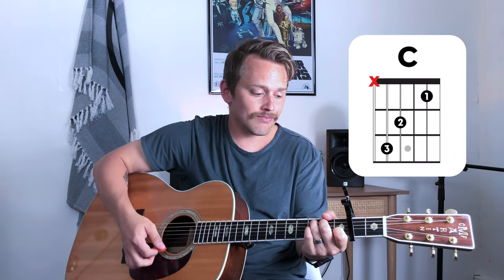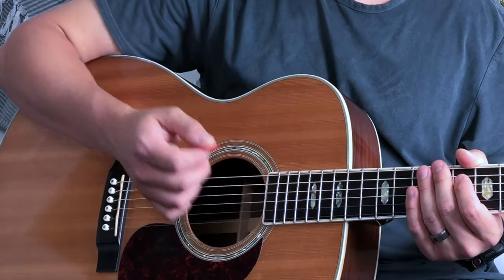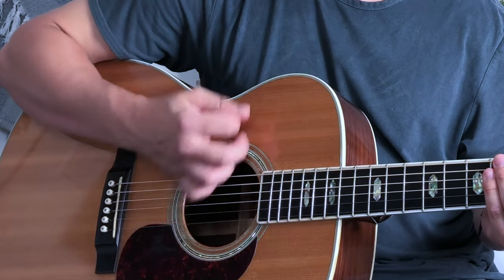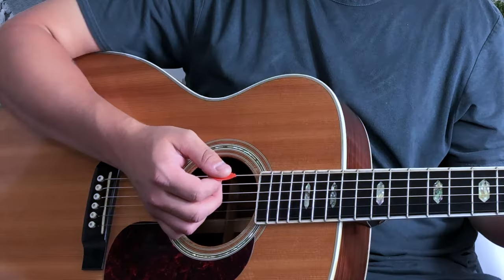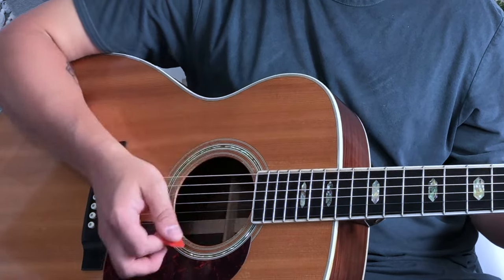Send Me (River Valley Worship) | Acoustic Guitar Lesson | Worship Tutorial | How To Play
Thanks for joining me! In this vlog, I teach you how to play "Send Me," a song recently re-released by River Valley Worship, on acoustic guitar! We'll explore which key I'm playing the song in, capo usage, strumming patterns and the chords for each section. I hope this video helps you!

In-Video Mentions:

Don't know how to play in the "C Position"? Check out this video that breaks it all down!

Hey I'm Nate! I've been leading worship on church staffs now for just over 17 years and I love what I do. I really enjoy getting into the nuances of worship leading, ministry, team building and church leadership. I definitely don't have all the answers, but if I could help and encourage just one worship leader out there, it's worth it. Thanks so much for checking out my channel!

Hear my music on Spotify!

00:00 - Intro

01:00 - What We'll Be Covering

01:45 - Key & Capo Placement

03:45 - Strumming Patterns

05:56 - Learn The Chords! - Song Intro

06:20 - Verse 1

06:58 - Chorus 1

07:35 - Verse 2

08:44 - Chorus 2 & 3

09:00 - Bridge

12:30 - Song Ending

13:11 - The Grade

15:52 - Closing Thoughts